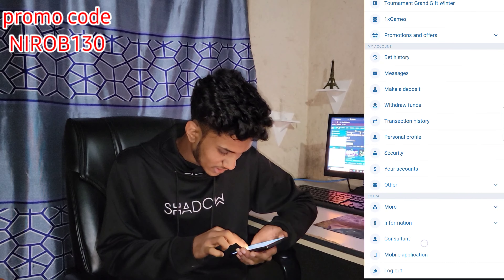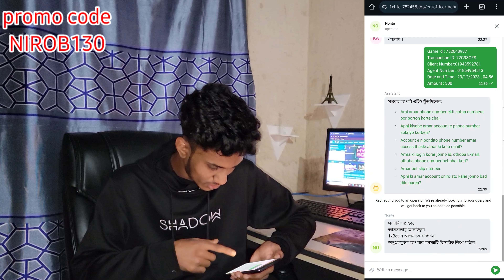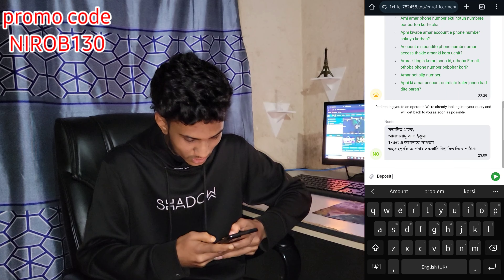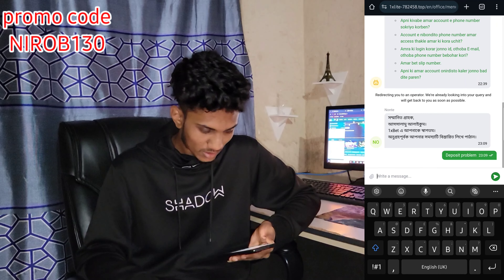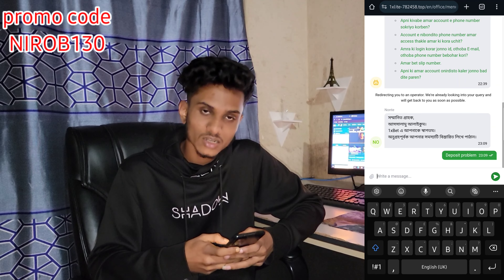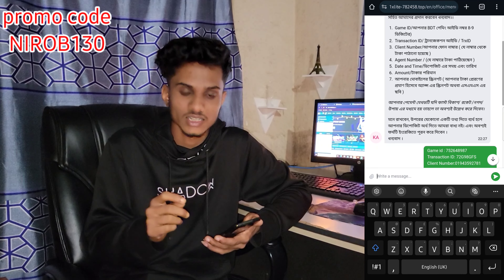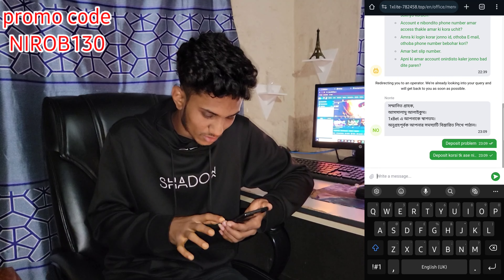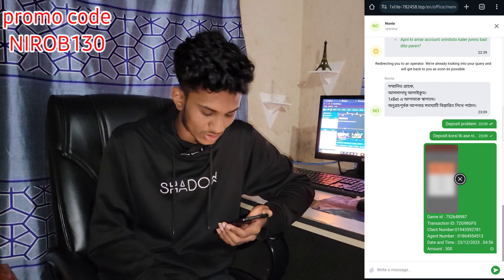1xbet Deposit problems।1xbet ডিপোজিট সমস্যা কিভাবে সমাধান করব।।How to solve 1xbet deposit problem।।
1xbet Deposit problems।। ডিপোজিট সমস্যা কিভাবে সমাধান করব।।How to solve 1xbet deposit problems।।

নিচের সবগুলি তথ্য আমাকে লিখে দিন সবগুলি তথ্য একটি এসএমএস -এ লিখে দিবেন ।
1.BDT wallet No (User ID-Gaming ID ):
2.Transaction ID / TrxID :
3. Client phone No: (আপনার যে নাম্বার থেকে টাকা পাঠিয়েছেন )
4. Agent phone No: ( যে নাম্বারে টাকা পাঠিয়েছেন )
 5. Time and date:
6. Amount:
7. Screenshot (ক্যাশ আউট করেছেন বিকাশ /রকেট /নগদ এপ্স থেকে তার প্রমাণ